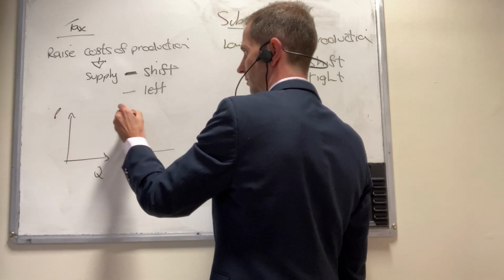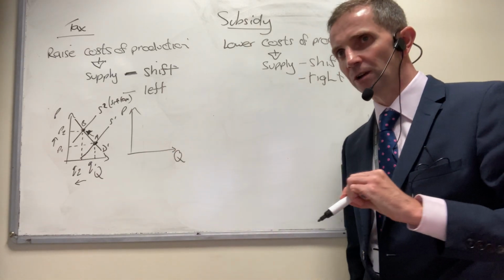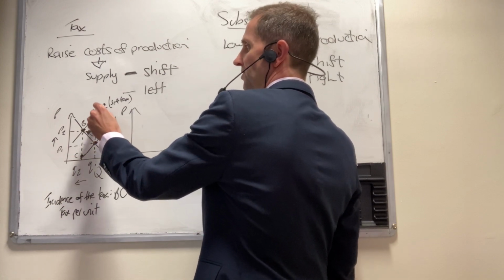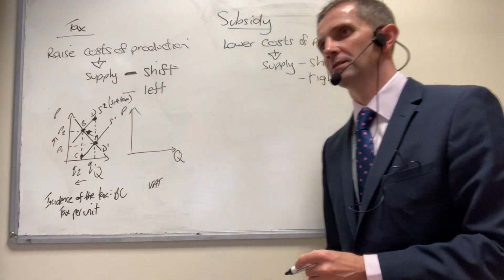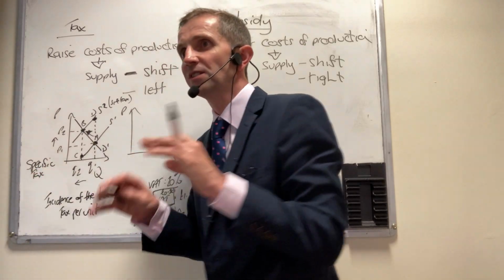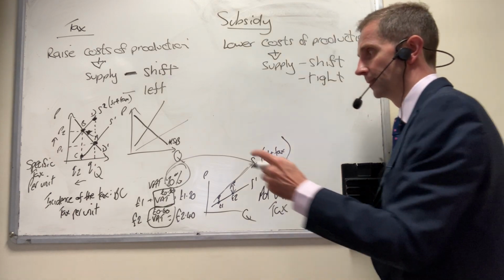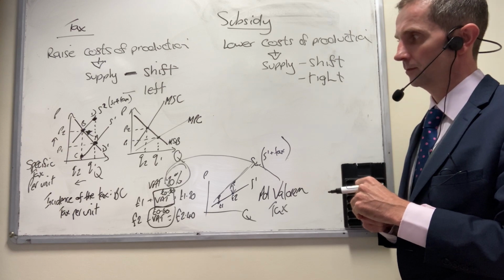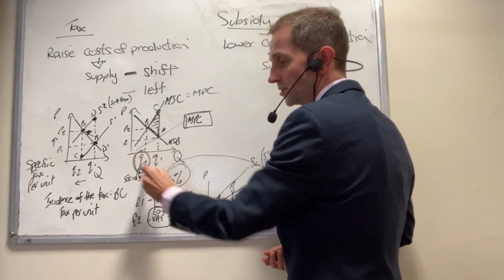Y12 Tax and subsidy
Specific tax, ad valorem tax, incidence of tax, subsidy